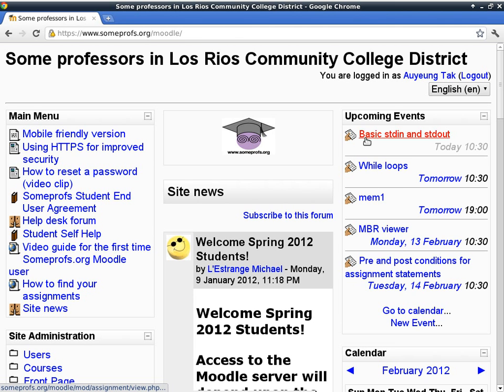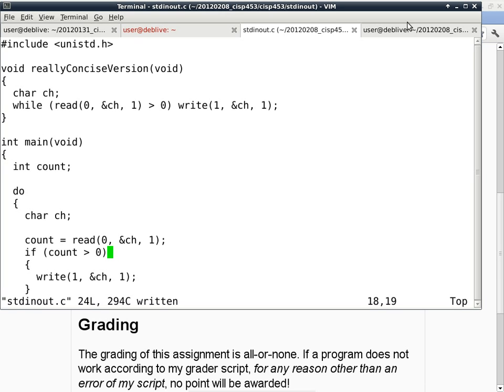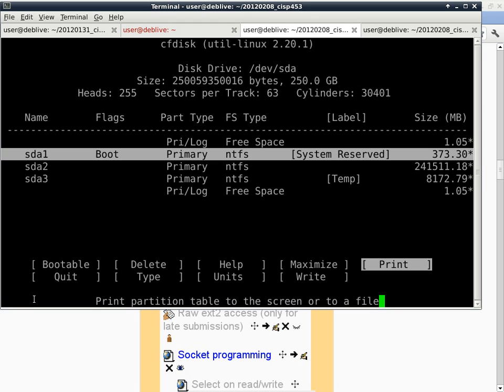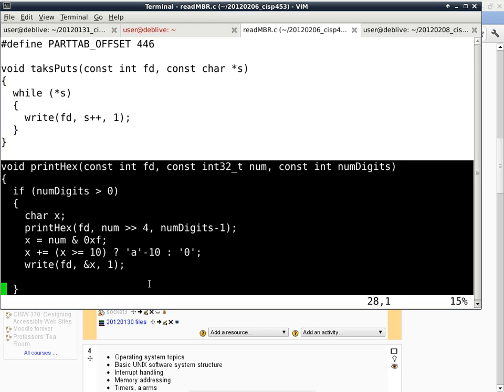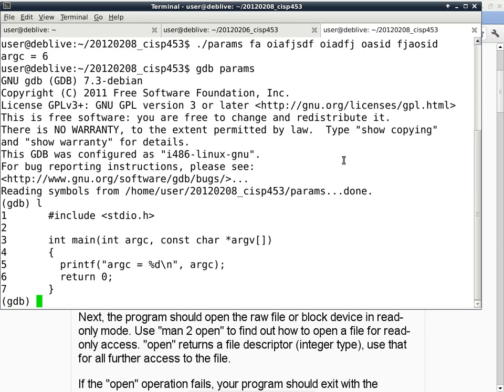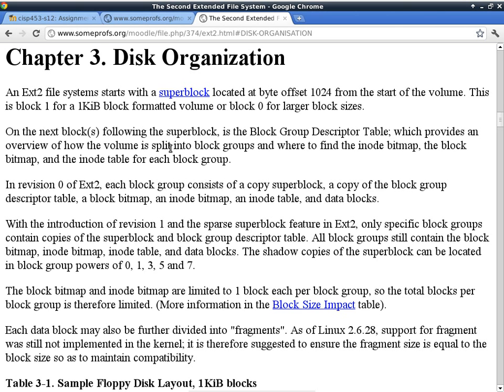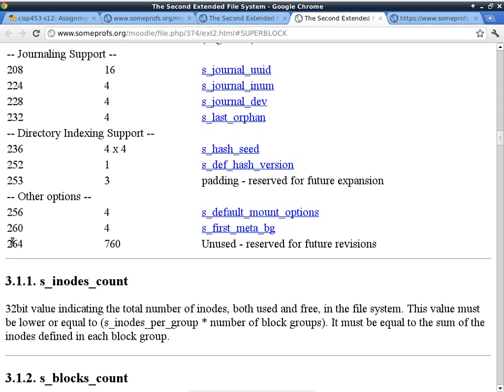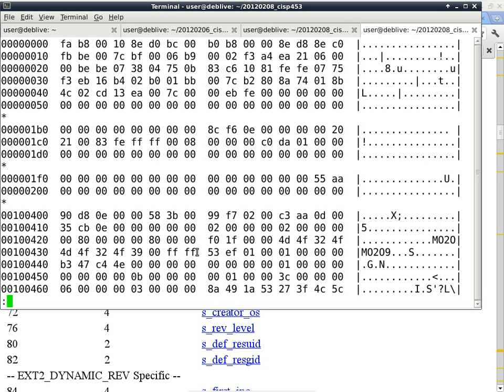20120208 ARC cisp453